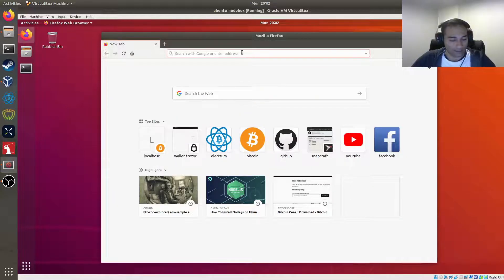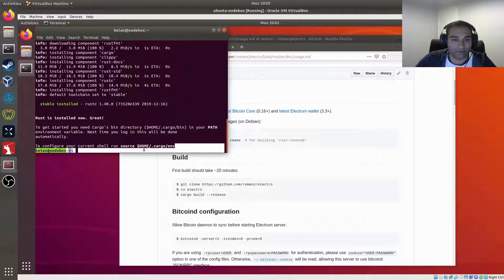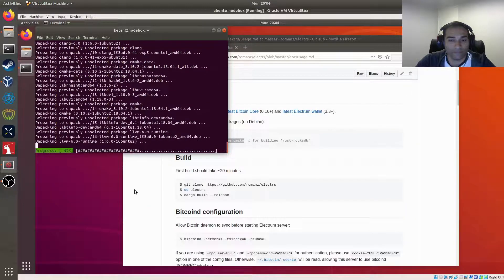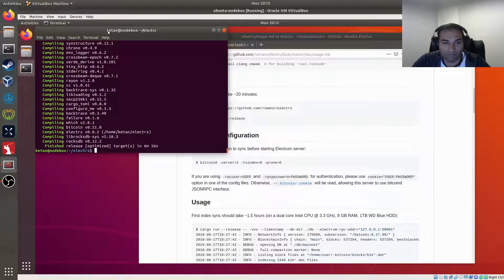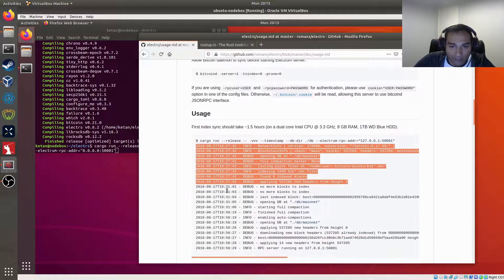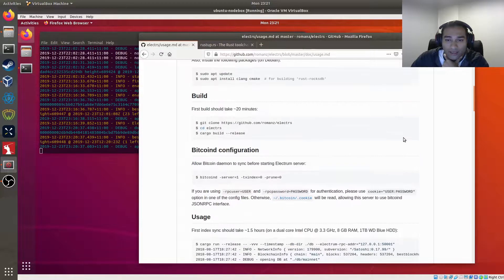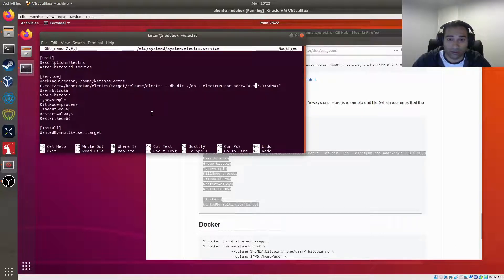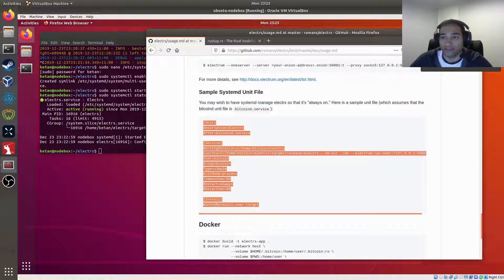04 Ubuntu Node Box - Electrum Server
In this video, we go through the installation of an Electrum Server (electrs). We install electrs as a bridge between our Electrum Wallet software and our own Bitcoin node. If you found value in our content, consider supporting us